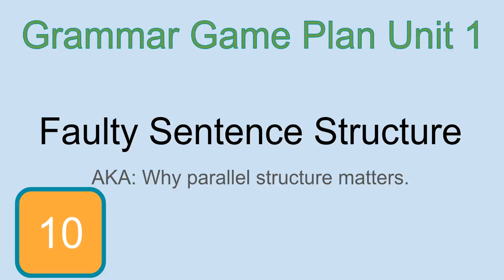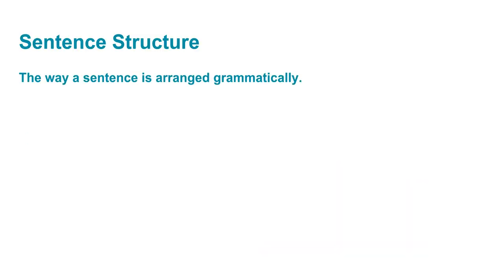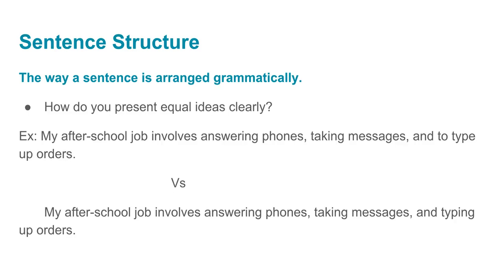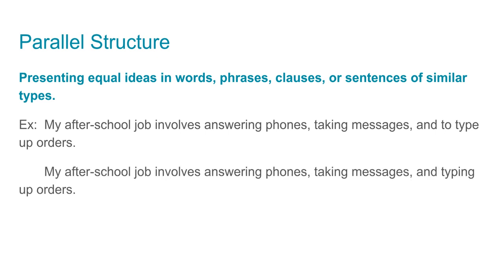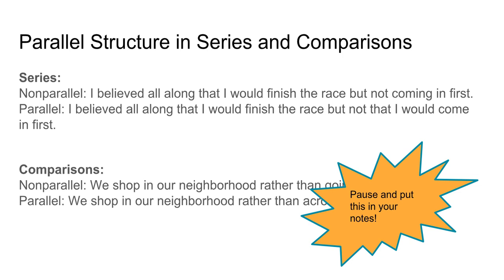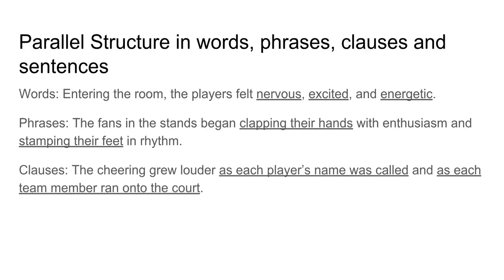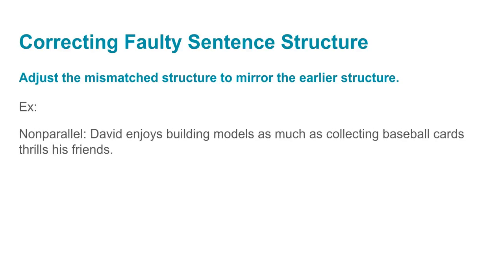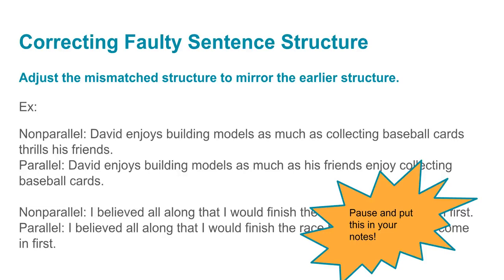Parallel Sentence Structure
Introduces the idea of parallel structure and using it to present ideas as equal and covers how to correct faults in parallel constructions.